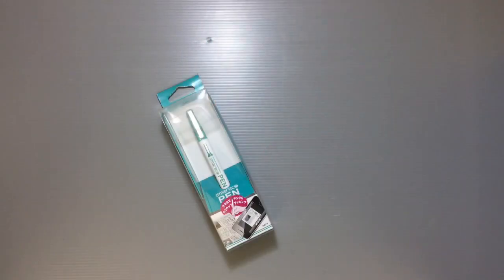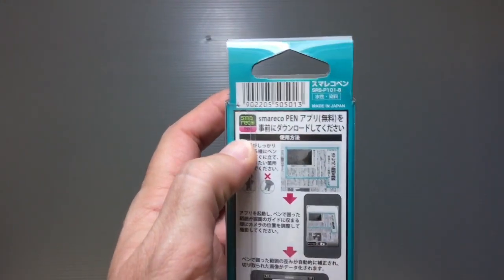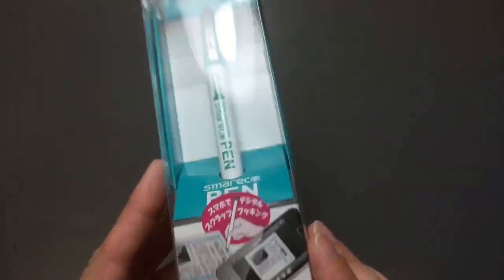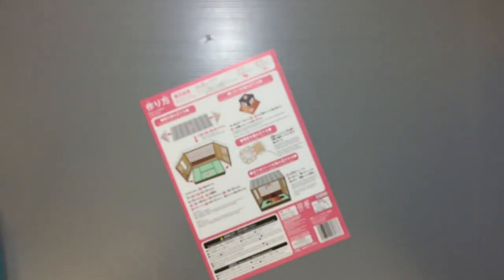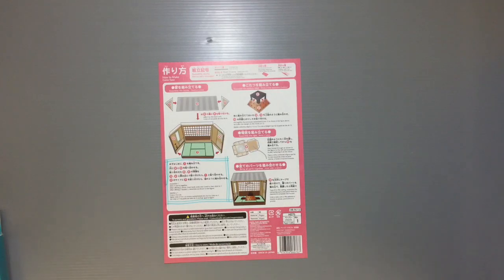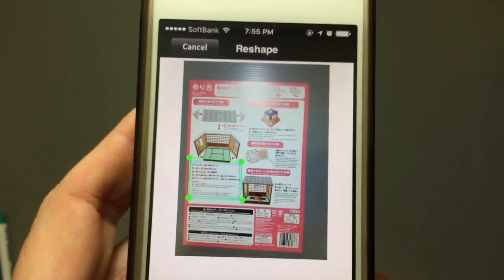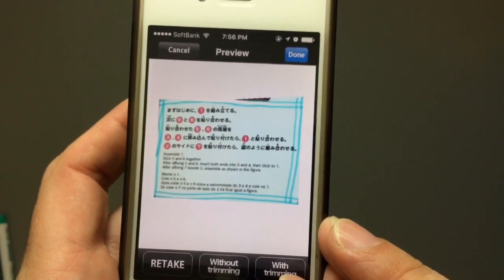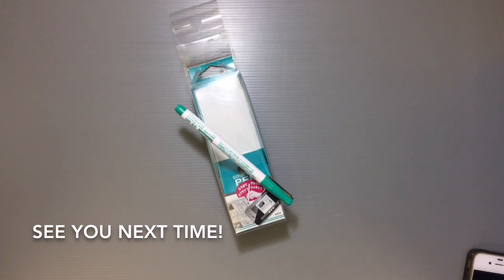Nakabayashi SMARECO Pen for Clipping Photos in Japan